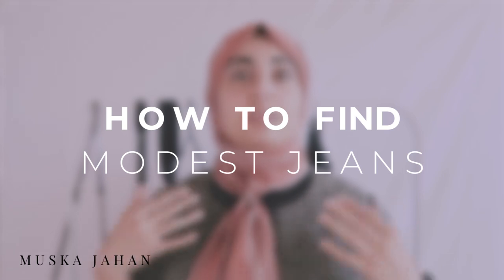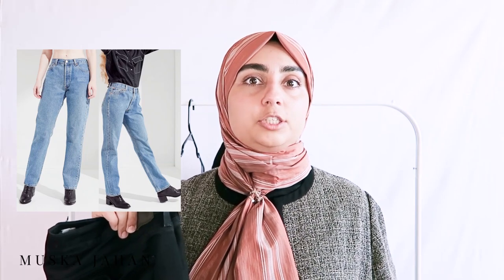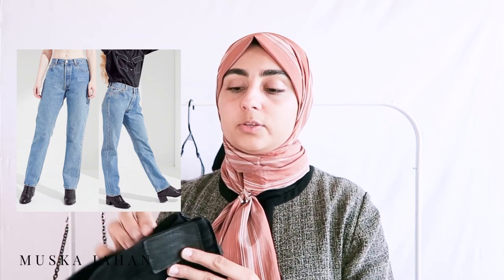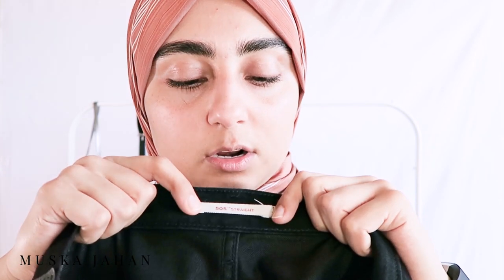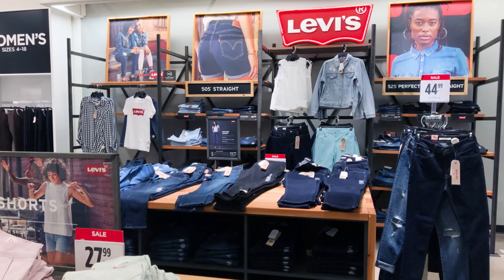HOW TO FIND MODEST JEANS: MODEST FASHION TIPS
HOW TO FIND MODEST JEANS

Asalamualaikum everyone! In today's video I will be showing you a modest fashion hack on the easiest way to find a pair of modest jeans. The good news is that you might be able to find modest jeans at your local mall!

A lot of malls have a dedicated Levi's store or a section inside places like JCPenney or Macy's. Head over there and look for the following:

Levi's 505 in Womens
- I purchased the short length. Even though I am about 5 3" and average height, it was still way too long for me so make sure to note that you might need to get them hemmed.